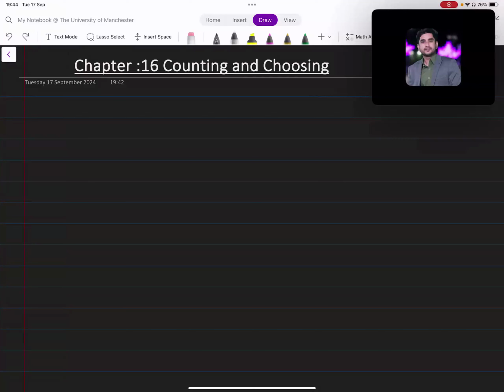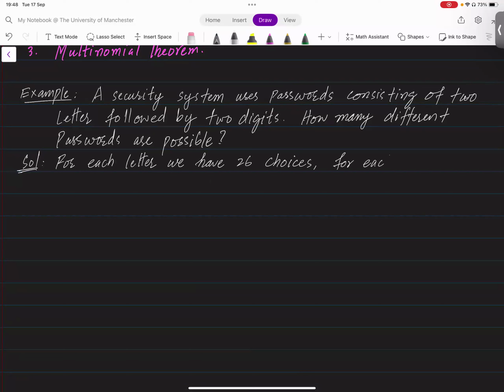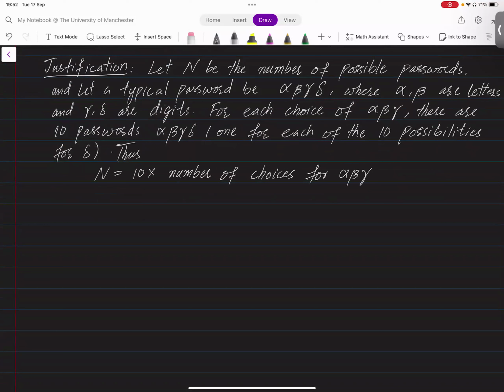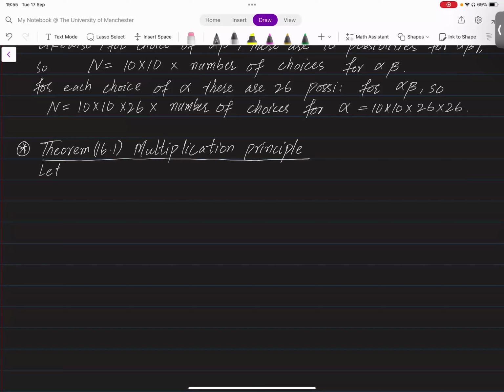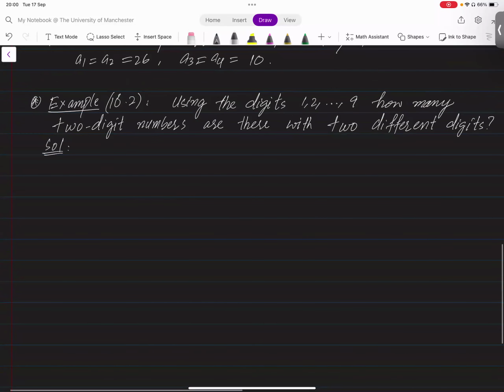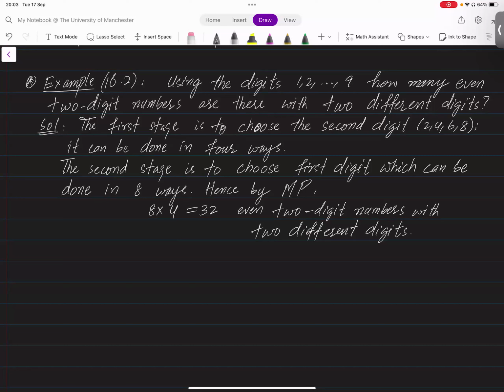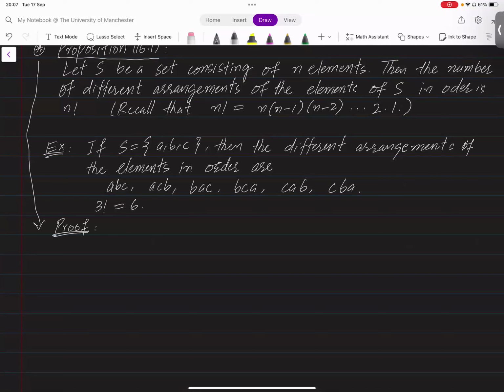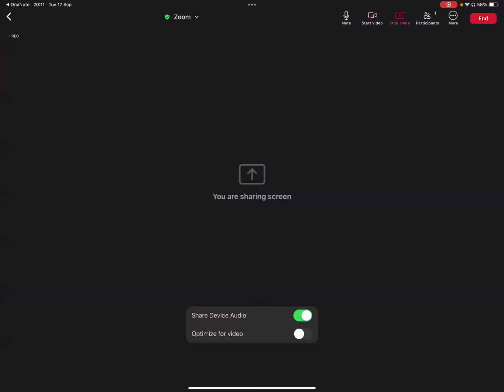Intro to Pure Math: 45 | Multiplication Principle| Arrangements |Chapter 16| Counting and Choosing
🔢 Master Counting and Choosing: Binomial Theorem, Coefficients, and Arrangements Explained! 🔢

In this video, we explore the fundamental concepts of combinatorics that will help you solve complex counting problems with ease! From choosing elements in a set to understanding powerful theorems like the Binomial Theorem and Multinomial Theorem, we cover it all.

📌 What You'll Learn:

The basics of counting and choosing in mathematics.
How to use the Multiplication Principle to solve counting problems.
A complete walkthrough of the Binomial Theorem and its applications.
The significance of Binomial Coefficients and how to calculate them using Pascal’s Triangle.
Introduction to the Multinomial Theorem and solving problems with multiple variables.
How to determine the number of arrangements in different scenarios, including permutations and combinations.
📚 Key Concepts Covered:

What is the Binomial Theorem?
Understanding Binomial Coefficients and their role in binomial expansion.
Using the Multiplication Principle for complex counting.
Multinomial Theorem: A generalization of the binomial theorem for multiple variables.
Calculating the number of arrangements in combinatorics.
💡 Why It’s Important: Combinatorics and counting principles are essential in many areas of mathematics, from probability to algebra and statistics. This video will help you build a strong foundation for solving these types of problems efficiently, making it perfect for students, math enthusiasts, and anyone preparing for competitive exams!